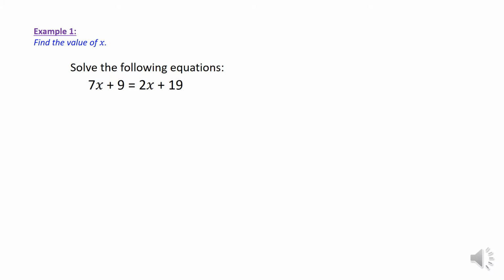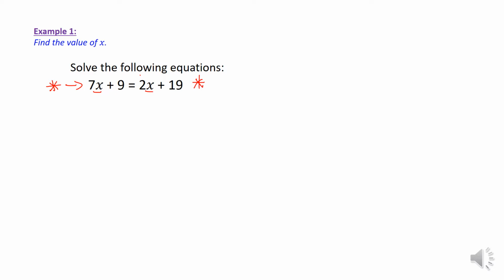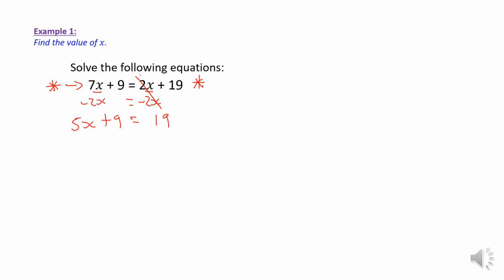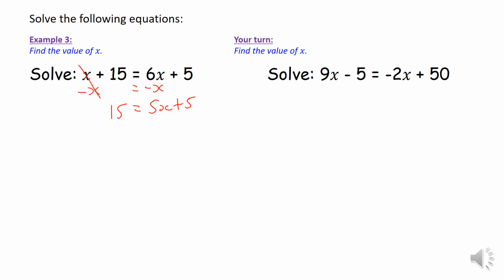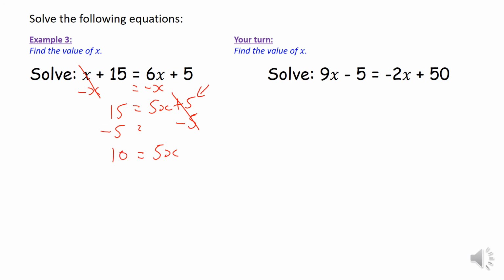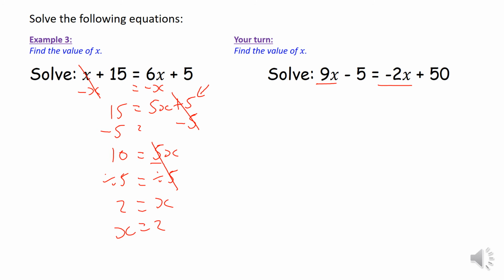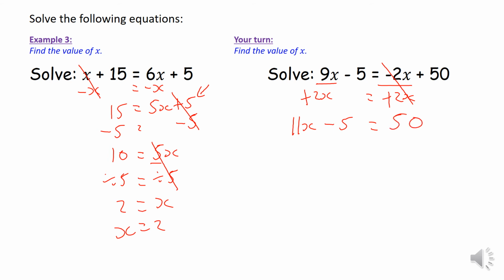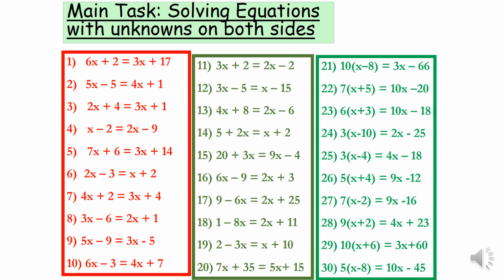Maths - Solving Equations with unknowns on both sides